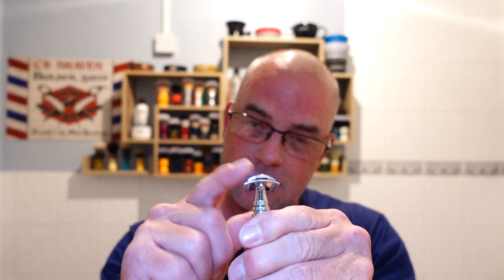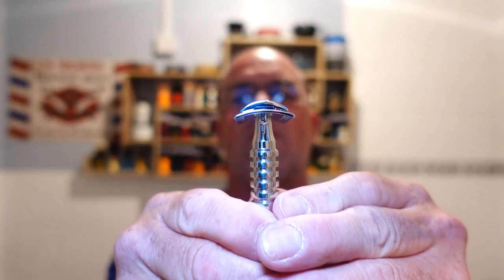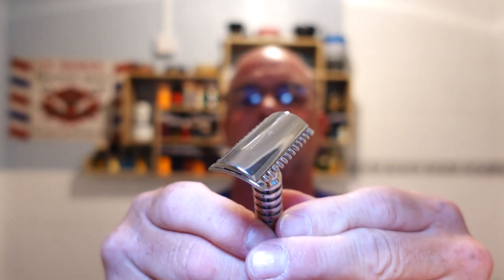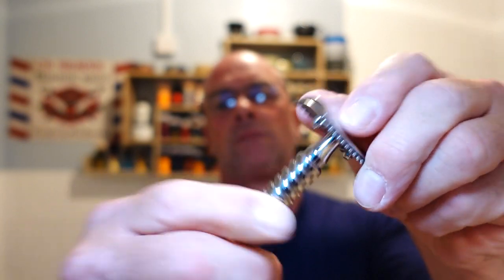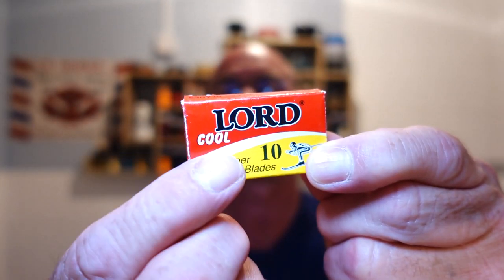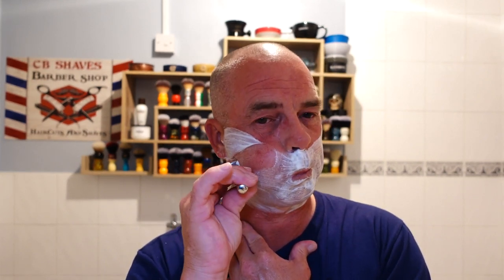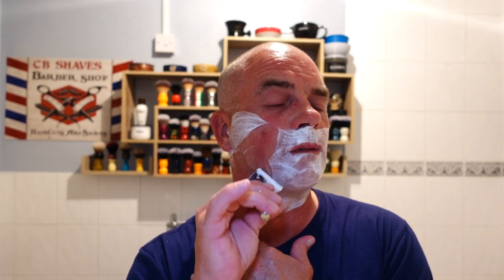Phoenix Artisan Accoutrements-The ICE Cube/RazoRock-Old Type/Yaqi Everest 24mm Brush/Lord Cool Blade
A much needed cold water shave today as the temperature hit 40 degrees...

Blade: Lord Cool 1st.
Soap. PAA The Ice Cube.
Brush: Yaqi Everest 24mm Synthetic.
Balm: Nivea Men Fresh Kick.

Thanks Again For Watching It Really Means A lot To Me...